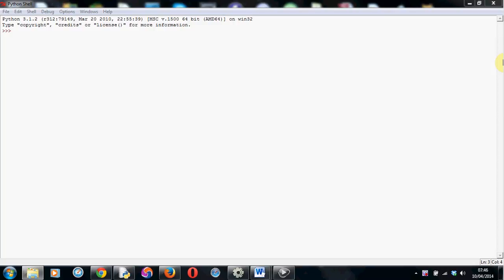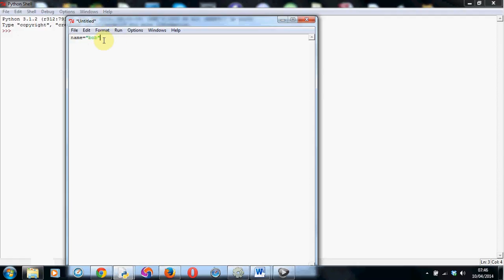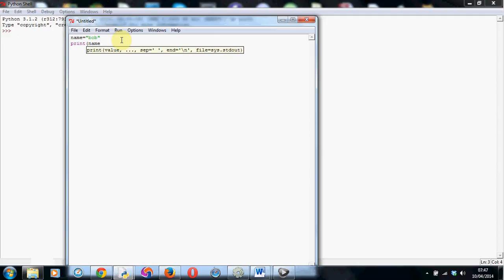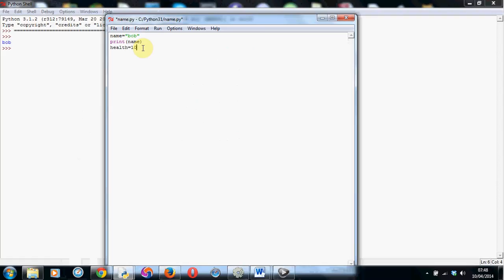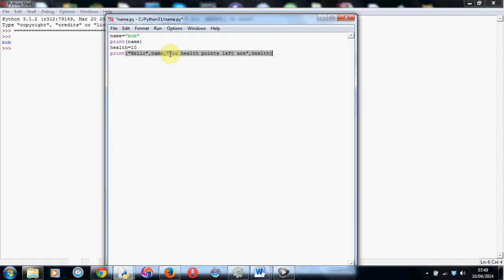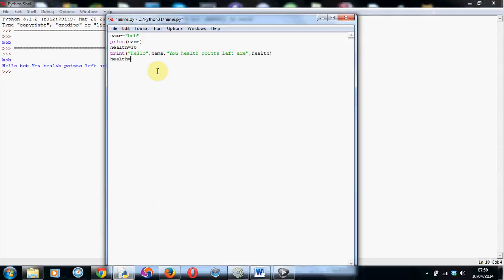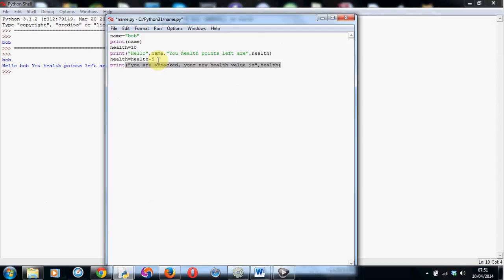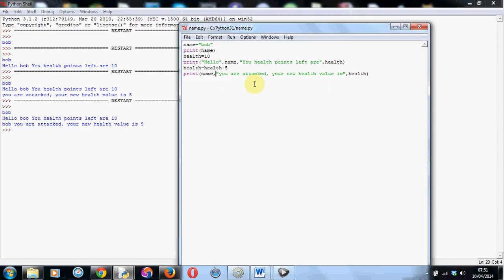Second Python Tutorial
In this tutorial you will learn how to make and use variables.